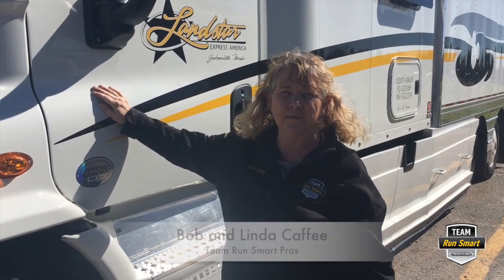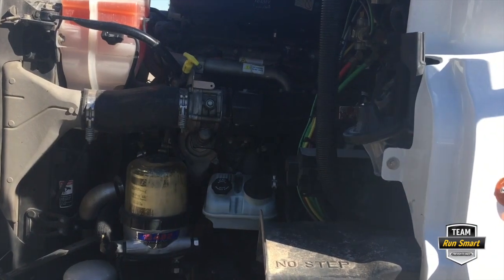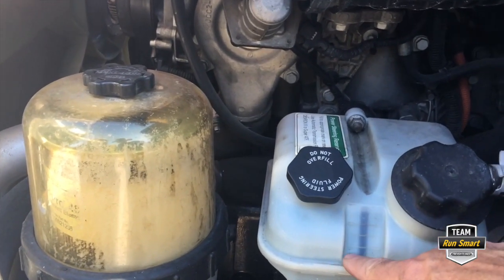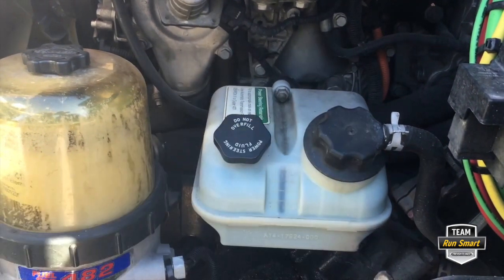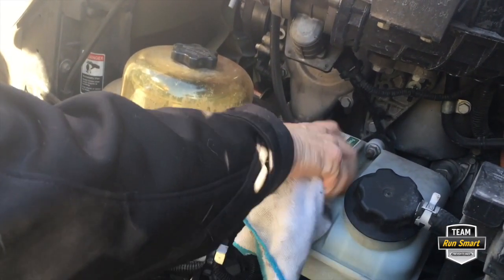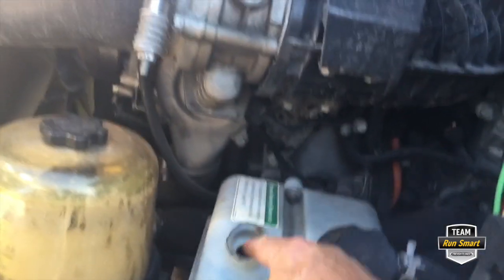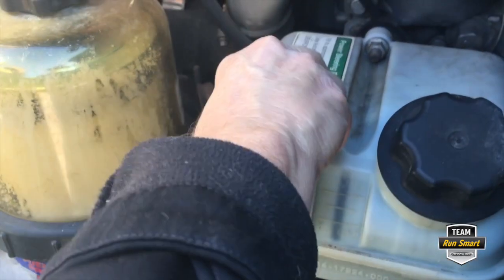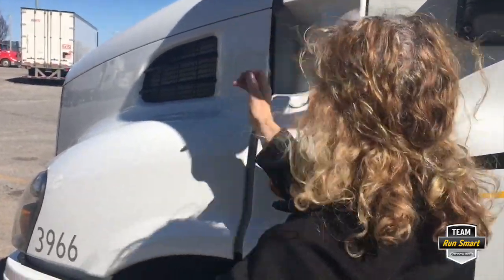How to Check Your Power Steering Fluid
Team Run Smart Pros Bob and Linda Caffee walk through how to check the power steering fluid on your Freightliner Cascadia.